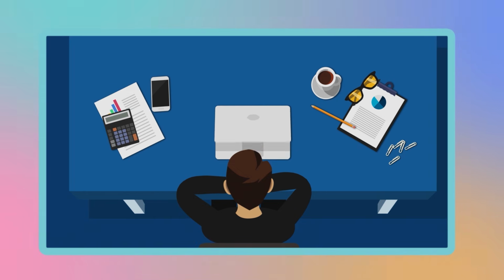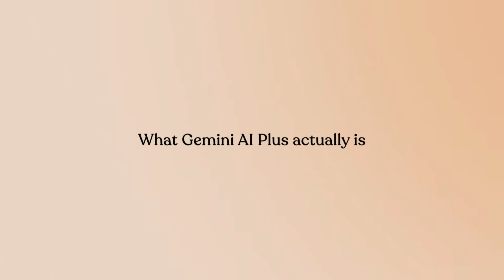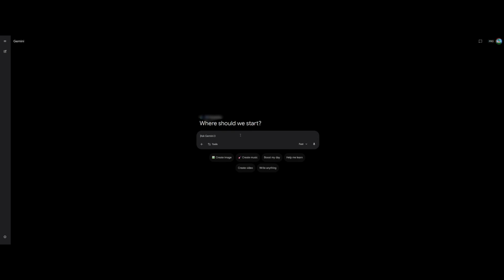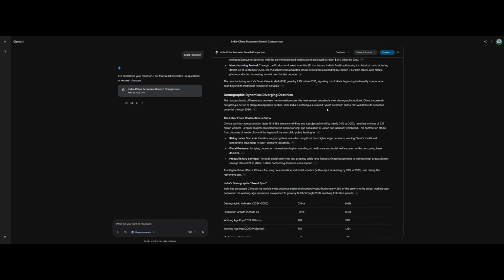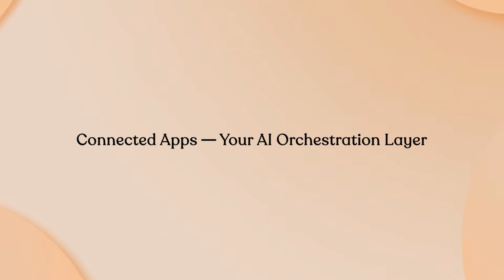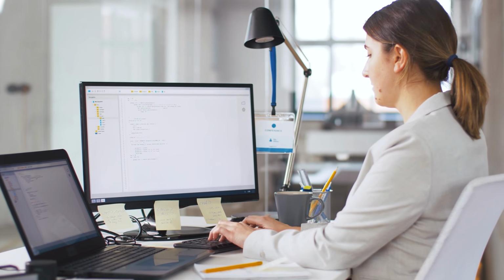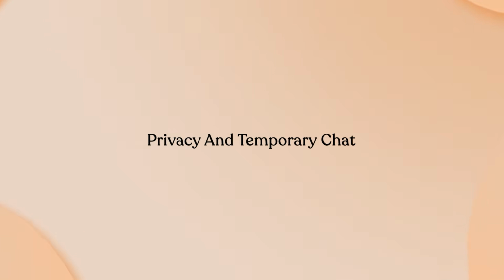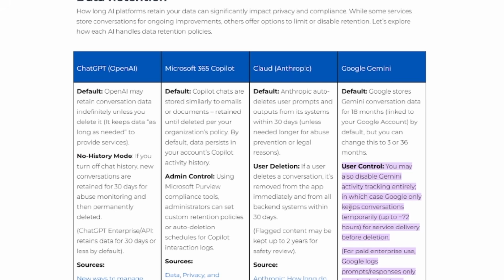Gemini AI Plus Is NOT What You Think (Full Workflow Breakdown 2026)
You're paying for Gemini AI Plus… but using it like a basic chatbot.

In this video, I break down everything Google actually gives you in 2026 — including Gemini 3.1 Pro, Deep Research, Canvas, Connected Apps, Gems, and AI media tools — and more importantly, the real workflows that turn these features into actual output.

This is NOT another feature overview.
This is a complete system for content creation, research, and productivity.

💡 What you’ll learn:

What Gemini AI Plus really is (and why the name is confusing)
The Fast vs Thinking vs Pro model strategy
The Deep Research + Canvas workflow (game changer)
How Connected Apps turn Gemini into an AI operator
File uploads, repo analysis, and accuracy tricks
AI image, video, and music tools inside Gemini
Gems (your reusable AI assistants)
Privacy settings you NEED to understand

If you're a creator, freelancer, or just someone trying to actually get value out of AI tools, this will completely change how you use Gemini.

⏱️ Timestamps (Clean + Structured)

00:00 – Introduction
01:22 – What Gemini AI Plus Actually Is
02:55 – The Gemini App — Modes, Models, And How To Pick
04:43 – Deep Research + Canvas — The Killer Workflow
07:22 – Connected Apps — Your AI Orchestration Layer
08:57 – File Upload And Repo Analysis
10:42 – Creative Tools — Images, Video, Music, Storybook
12:18 – Gems — Your Reusable AI Assistants
13:23 – Privacy And Temporary Chat